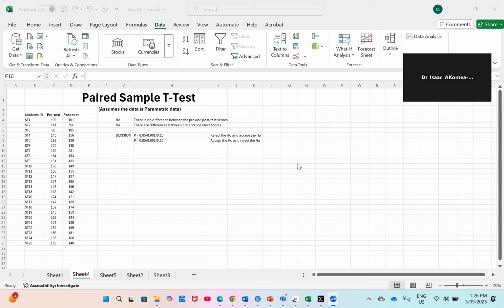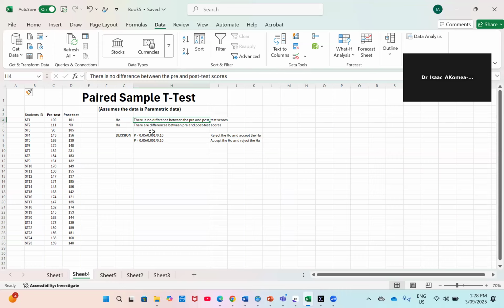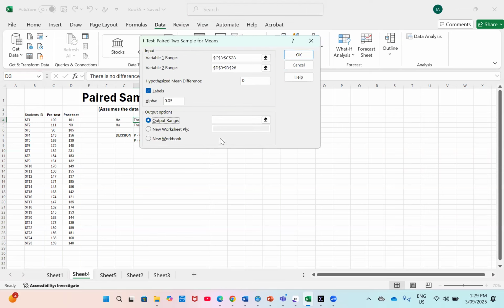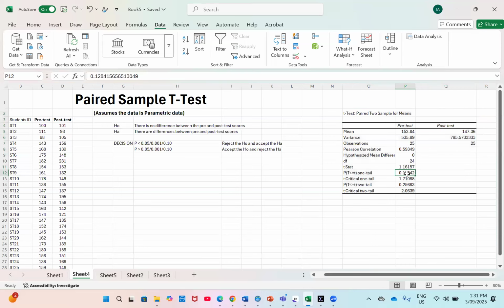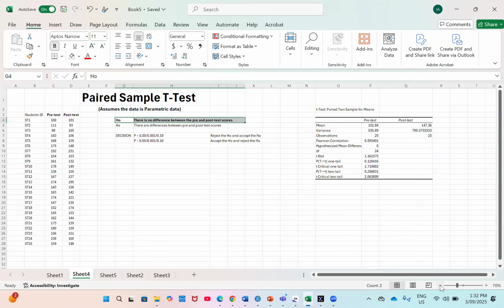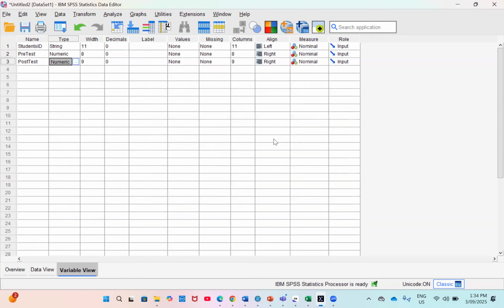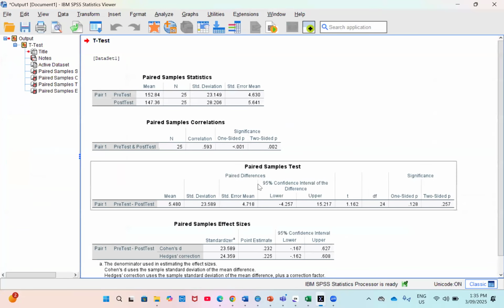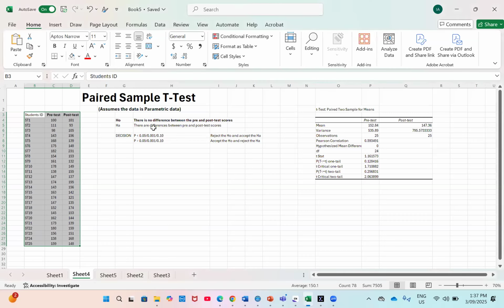Paired Samples T-Test